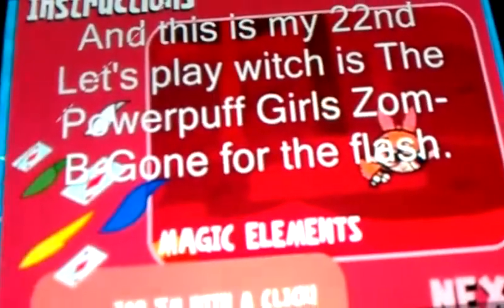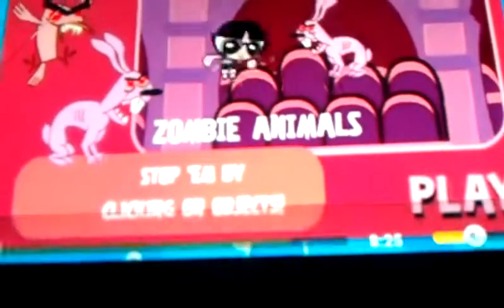Sw let's play the deadly six